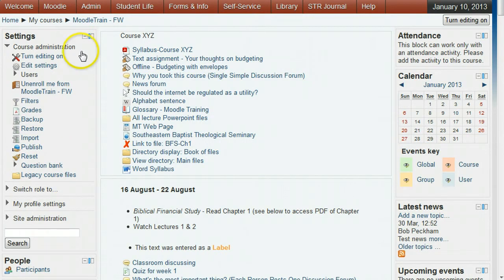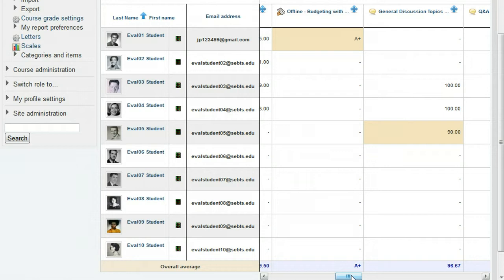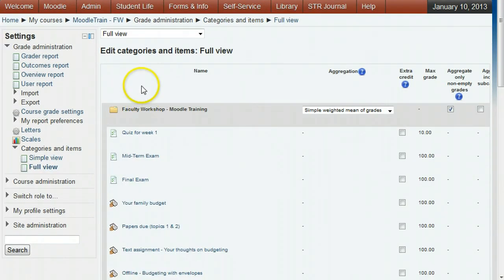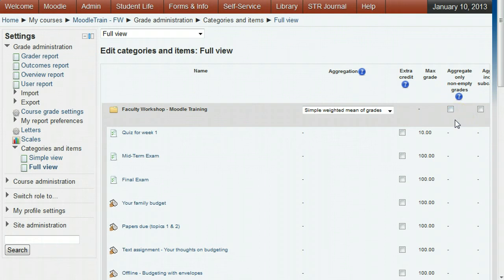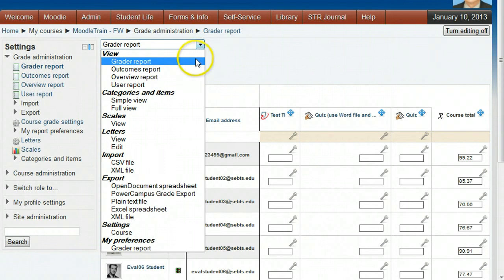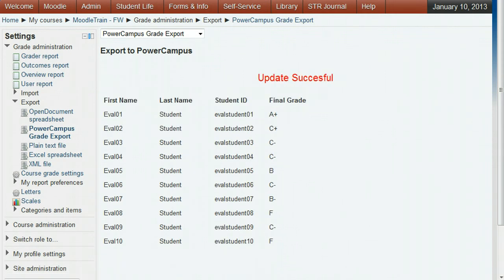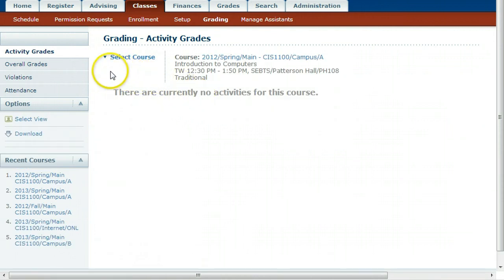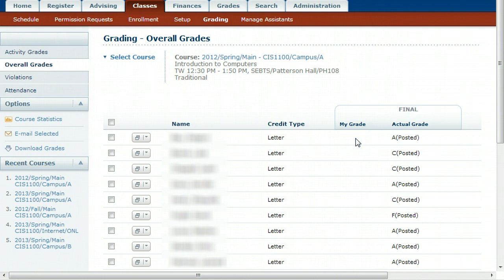MT211 - Export Final Grades to PowerCampus in Moodle V2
Tutorial showing how an instructor can export all grades for a course into PowerCampus.  Two methods for putting zero grades on missing assignments are shown, including the use of "Aggregate only non-empty grades."  Also shows how to check Self-Service to ensure grades have imported correctly.